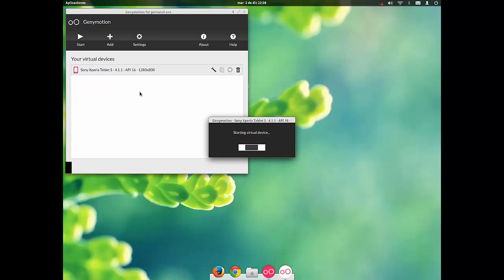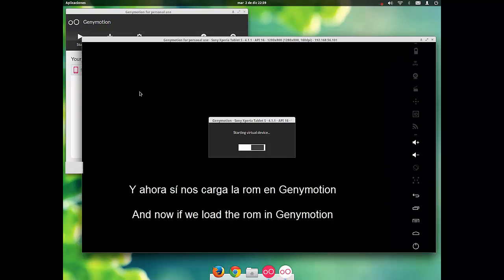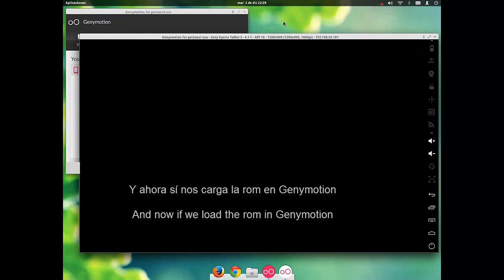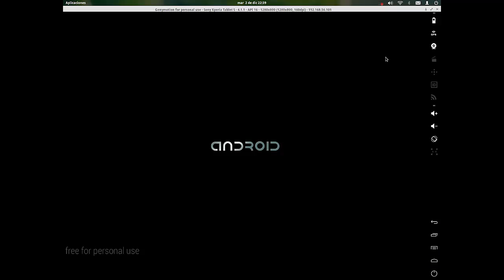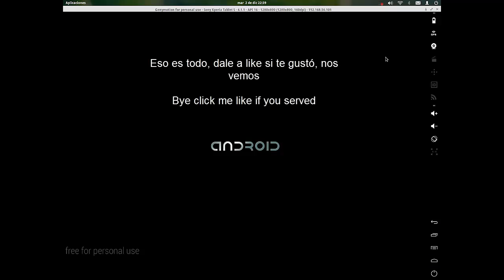Errores en Genymotion - [Elementary OS]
Corregir algunos errores en Genymotion [Elementary OS]

Fix some errors in Genymotion [Elementary OS]